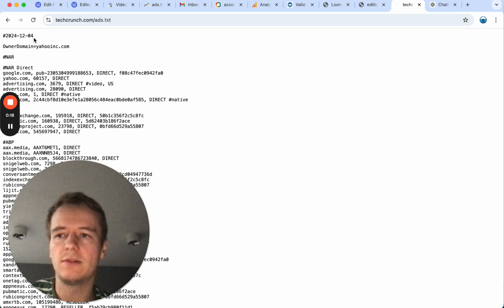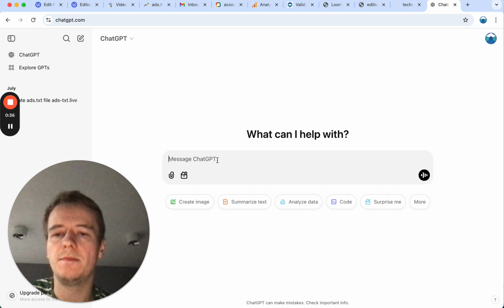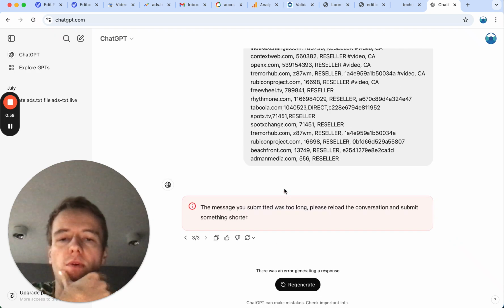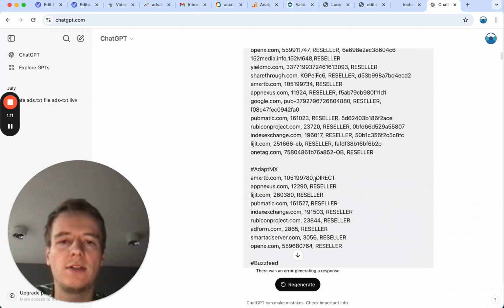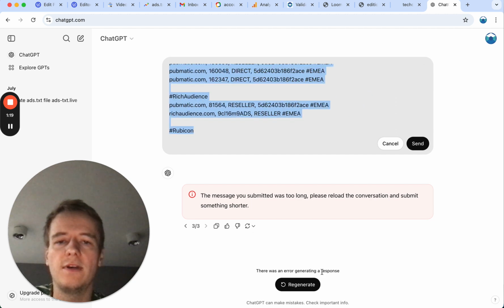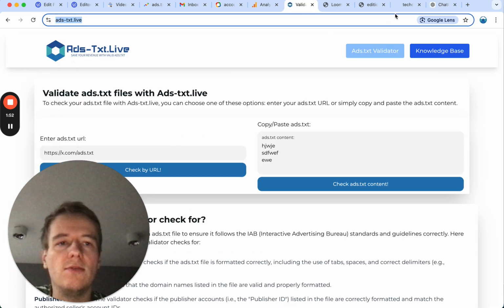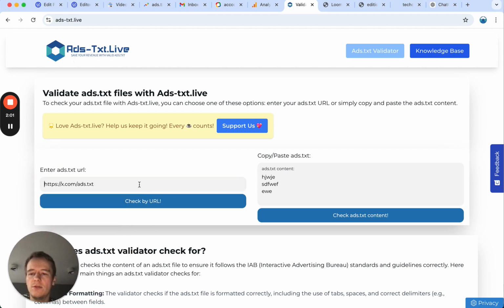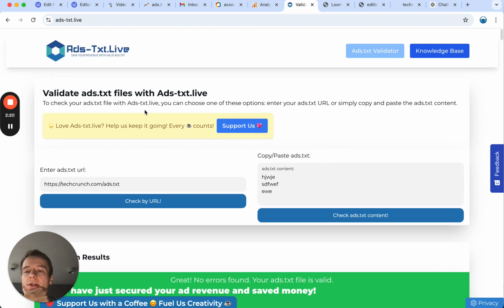How to Validate ads.txt Files with ChatGPT: Quick Tips for Small Publishers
htIn this video, I show how to check ads.txt using ads.txt. Also I test the limits of validating an ads.txt file using ChatGPT. First, I check a large file from TechCrunch's ads.txt and discover that ChatGPT struggles with its size. When I reduce the content by half, ChatGPT handles it well, making it a useful tool for smaller publishers or files with fewer entries. Small PUBLISHERS can use just chat gpt for checking ads.txt file.

For larger files, I demonstrate how to use an online validator, which seamlessly checks the entire file. Whether you're a small publisher managing a simple setup or handling complex, large-scale files, this video shows how to efficiently validate your ads.txt.